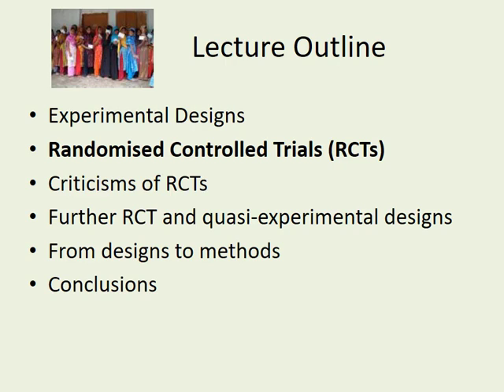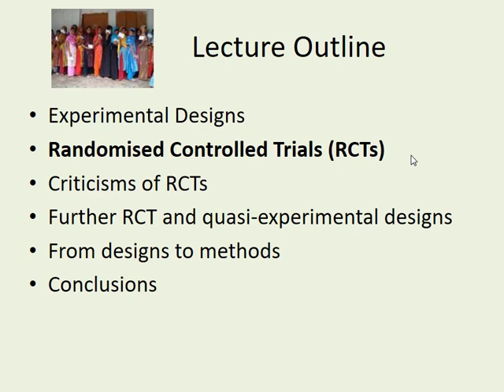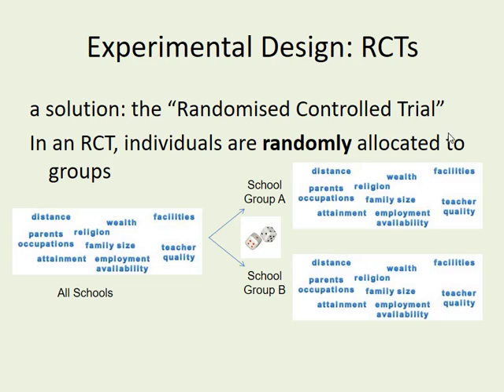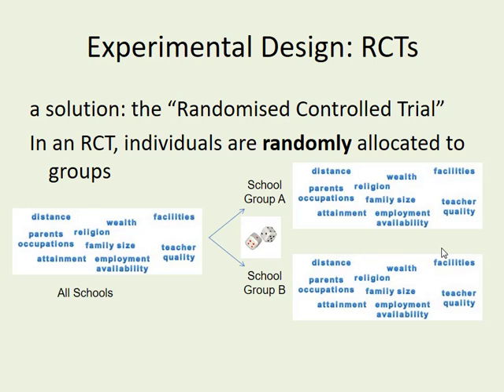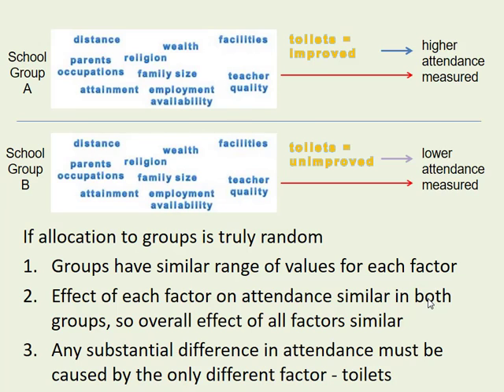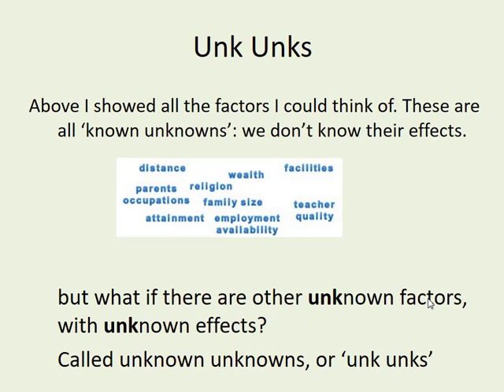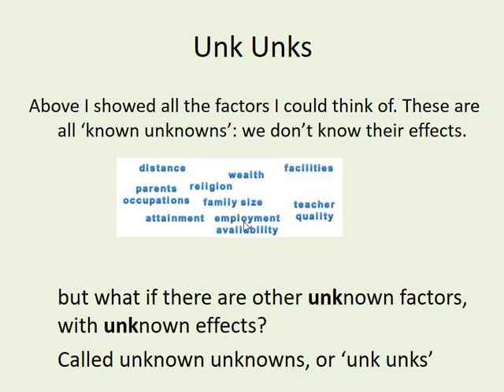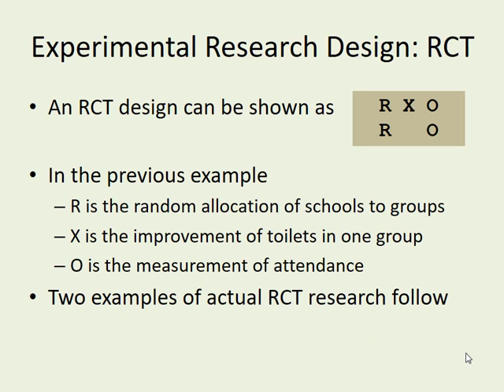qed 3 rcts 2